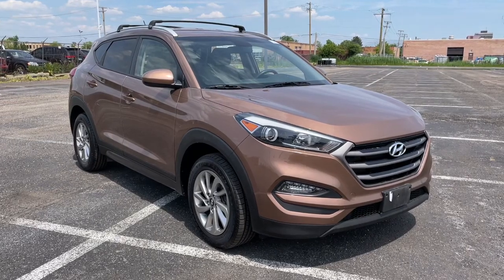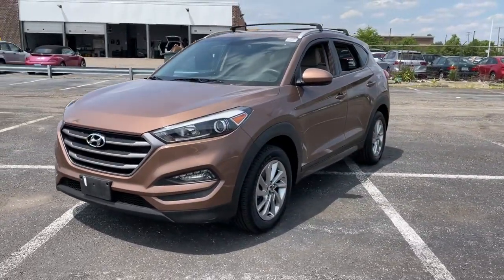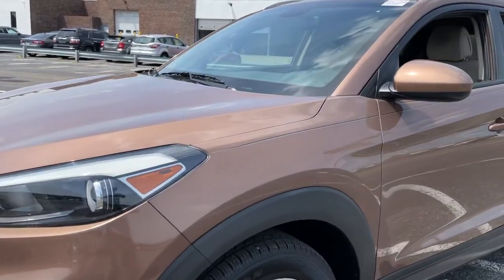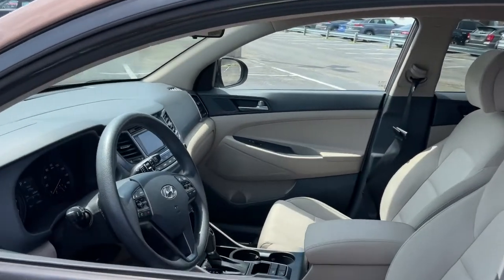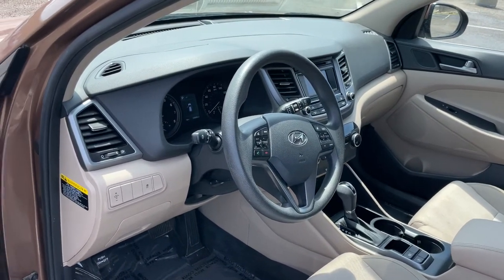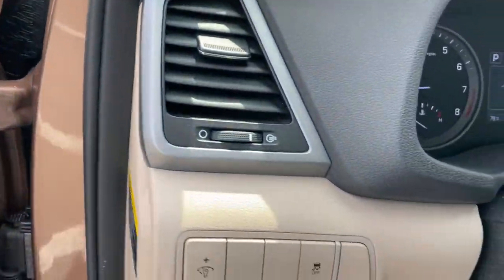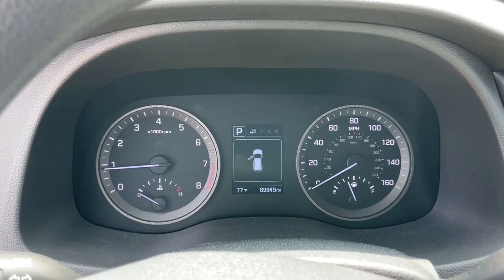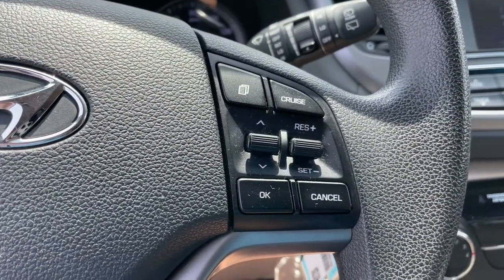2016 Hyundai Tucson Schaumburg, Hanover Park, Arlington Heights, Hoffman Estates, Lisle, Cicero, IL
Mojave Sand Used 2016 Hyundai Tucson available in Schaumburg, Illinois at Patrick Hyundai. Servicing the Hanover Park, Arlington Heights, Hoffman Estates, Lisle, Cicero, IL area.

Patrick Hyundai
1020 East Golf Rd

Our used car manager appraised & prepared this vehicle as though he was selling to a family member. Comes with a FREE Carfax history report, optional warranty, maintenance & protection add-ons tailored to your needs.brbrFully inspected and ready for immediate delivery. Outstanding condition inside and out, this 2016 Hyundai Tucson is well equipped with several options and highly sought after features such as:brbrAlloy wheels, Backup Camera, Bluetooth, Bought new from us and serviced with us here at Patrick Hyundai!, Driver Power Window w/Auto Up/Down, Dual Illuminated Vanity Mirrors, Exterior Parking Camera Rear, Fog Lamps, Heated Door Mirrors, Illuminated Glove Box, LED Daytime Running Lights, Option Group 12 (DISC), Premium Side Sills, Roof Rack Side Rails, SE Preferred Package 12 (DISC), Touch Screen Display.brbrClean CARFAX.brbrMojave Sand 2016 Hyundai Tucson SE 23/31 City/Highway MPGbrbrWe believe you deserve it all. That's why at Patrick Hyundai & Genesis of Schaumburg, you'll experience luxury & value.brbrWhat do you get when shopping for a vehicle at Patrick Hyundai or Genesis of Schaumburg?brbr-Transparent true car pricingbr-Flexible payment choices & optionsbr-Ability to shop & test drive from home, work or on the roadbr-5 easy online buying steps with Patrick Direct or simply call 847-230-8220br-Online trade-in evaluationsbr-Consulting instead of sellingbr-Friendly & professional staffbrbrContinue your journey after you purchase & consider the next time you or someone you know is in the market for car. Visit PatrickHyundai.com or GenesisofSchaumburg.com under LEARN MORE to read about our commitment to you. It's a Patrick thing!brbrAdditional offerings includebrbr-Turn-In, Upgrade, Trade-In or Sell Your Car with the Patrick Exchange.br-Patrick Auto Body & Certified Collision Repair in Schaumburg & Naperville, IL.br-Let a Client Advisor become your personal shopper. Let them know what you're looking for & we will find it for you.brbrNew Thinking. New Possibilities. At a Low Patrick Price!brbrFind Patrick Hyundai & Genesis of Schaumburg, a Hyundai & Genesis new & used car dealership near you in Schaumburg 1 mile west of Woodfield Mall, 27.1 miles west of Chicago off I90, 29.2 miles northeast of Fox Valley Mall in Aurora, IL, 22.9 miles northeast of Kane County Fairgrounds in St. Charles, IL.brbrTaking Care of You Every Day, That's the Patrick promise!brbrWe do our best to be as accurate as possible with our listings & descriptions. We do ask that you verify equipment, mileage, & pricing with a client advisor prior to purchasing. Pricing is subject to change without notice.